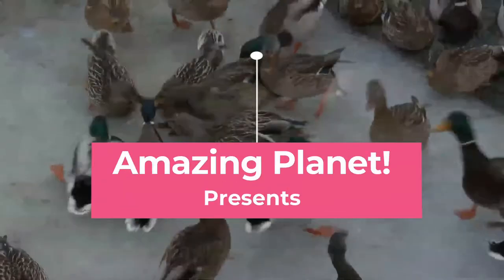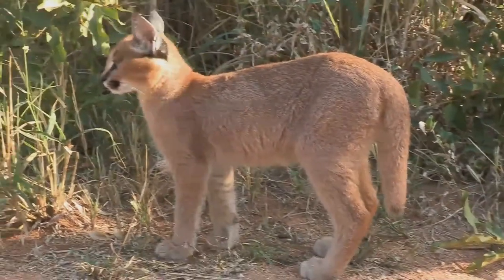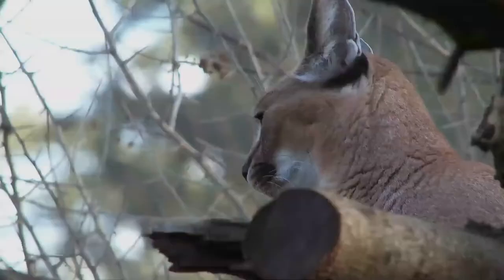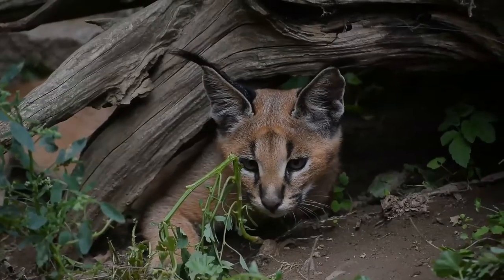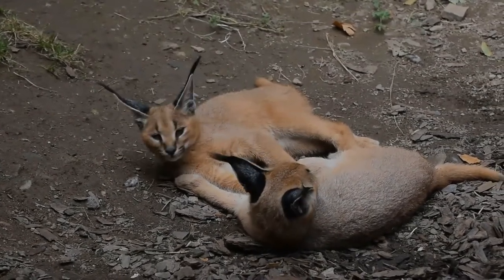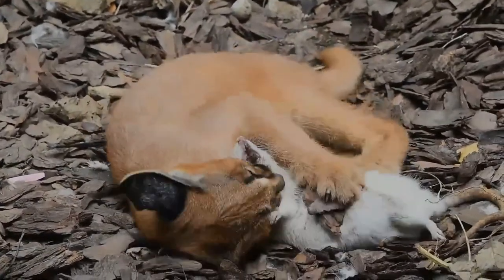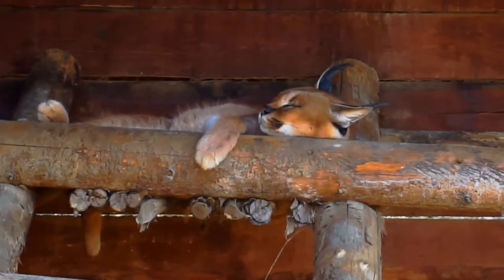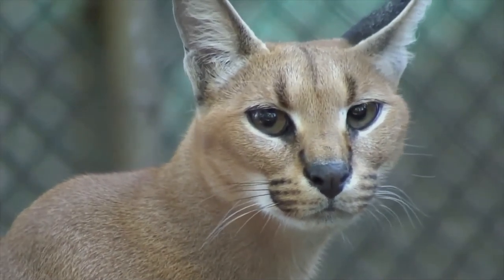Caracal facts 🐈‍⬛ medium-sized wild cat native to Africa, Middle East, Central Asia, and India 🇮🇳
The caracal is a medium-sized wild cat native to Africa, the Middle East, Central Asia, and India. It is characterised by a robust build, long legs, a short face, long tufted ears, and long canine teeth. Its coat is uniformly reddish tan or sandy, while the ventral parts are lighter with small reddish markings. It reaches 40 to 50 cm at the shoulder and weighs 8 to 19 kg. Three subspecies are recognised.
Typically nocturnal, the caracal is highly secretive and difficult to observe. It is territorial, and lives mainly alone or in pairs. The caracal is a carnivore that typically preys upon small mammals, birds, and rodents. It can leap higher than 4 metres and catch birds in midair. It stalks its prey until it is within 5 m of it, after which it runs it down and kills its prey with a bite to the throat or to the back of the neck. Both sexes become sexually mature by the time they are one year old and breed throughout the year. Gestation lasts between two and three months, resulting in a litter of one to six kittens. Juveniles leave their mothers at the age of nine to ten months, though a few females stay back with their mothers. The average lifespan of captive caracals is nearly 16 years.
Caracals were tamed and used for coursing in India, Persia and Egypt.
The caracal is a slender, moderately sized cat characterised by a robust build, a short face, long canine teeth, tufted ears, and long legs. The tan, bushy tail extends to the hocks.